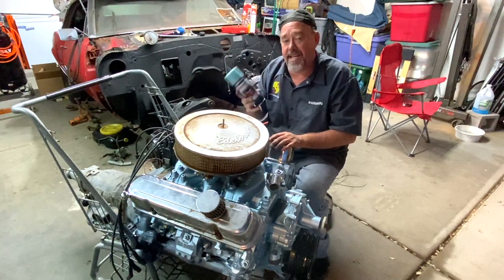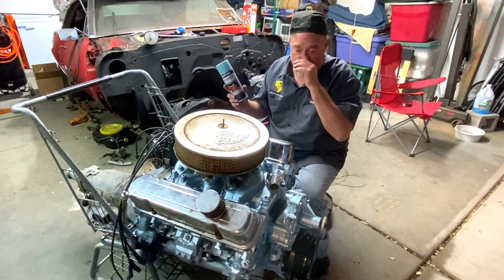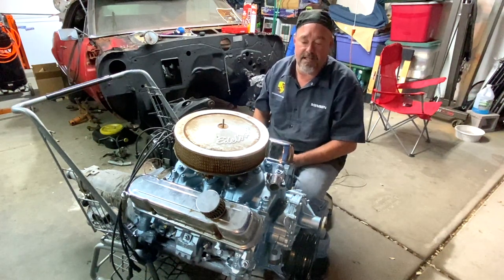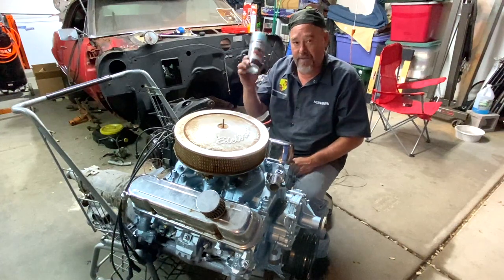How To Spray Paint Your Motor - Easy Engine Painting Tips on a Budget - Turn an Old Engine into NEW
How to Spray Paint Your Motor, the Easy Engine Painting Tips on a Budget video for everyone.  It doesn't matter if your motor is still in the car or you have it out on the engine stand, these simple and easy tips will have your old motor looking great in an afternoon of work.  Now my 1967 Pontiac Firebird's motor is looking the part!

REMOTE STARTER SWITCH